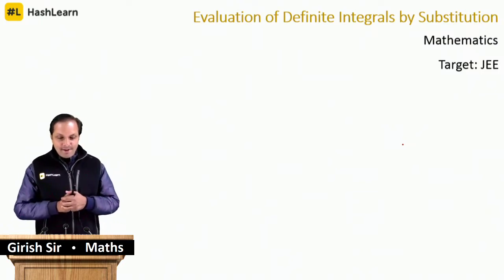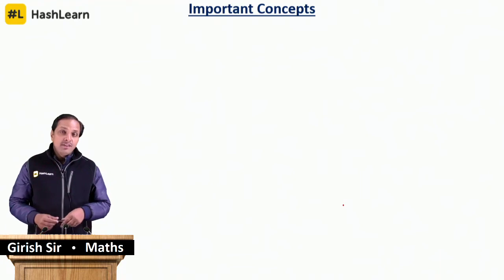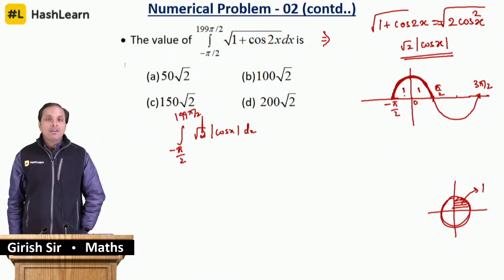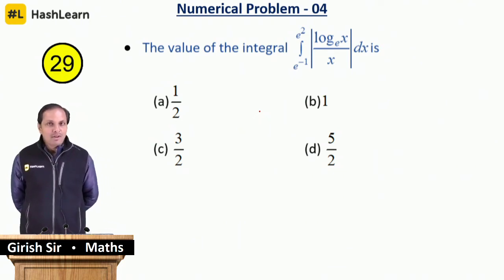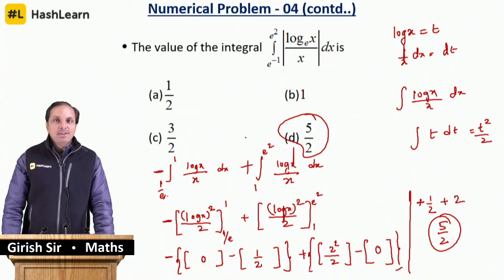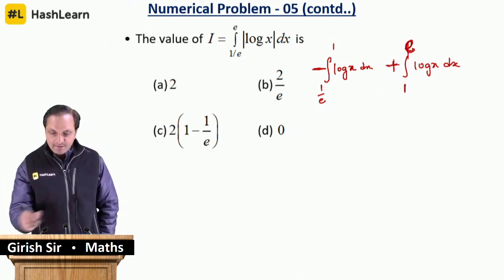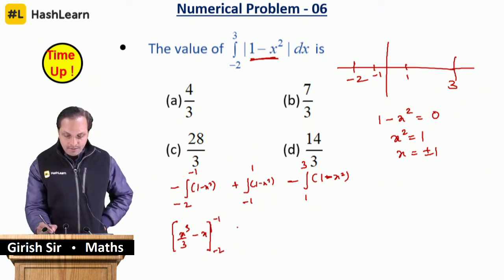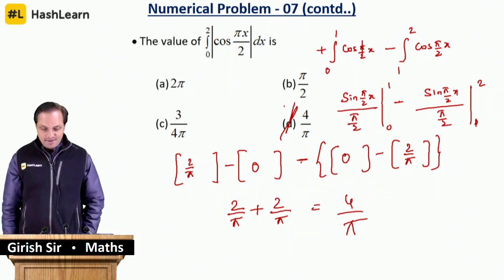Evaluation of Definite Integrals by Substitution | Maths | Target JEE 2020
Integration is a way of adding slices to find the whole, areas, volumes, central points and many useful things.